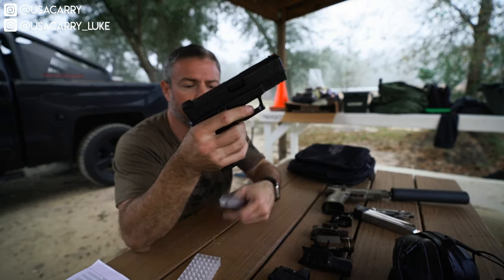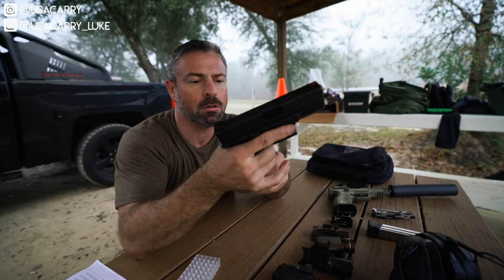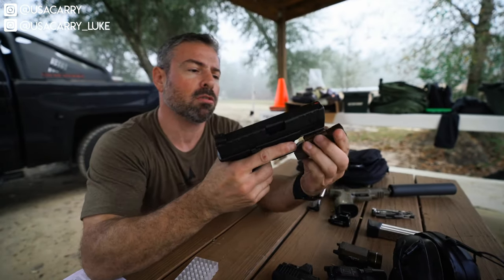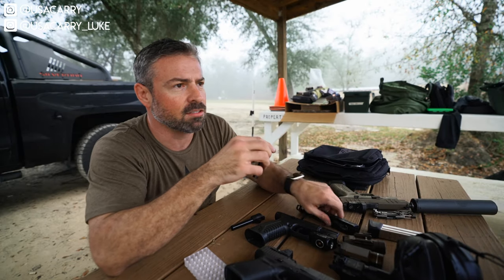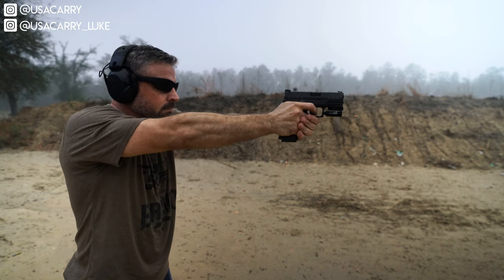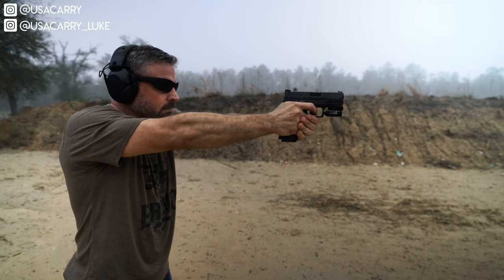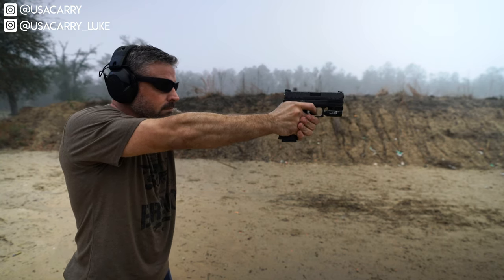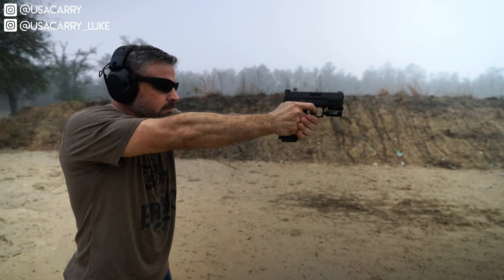[First Review] Springfield Armory XDM Elite 3.8"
I was one of the first to get my hands on the new Springfield Armory XDM 3.8". I also just reviewed the XD-M Elite Tactical OSP Desert FDE:

Enter to win the NexBelt Supreme Appendix American Flag Belt

 *I received commissions on some of the links above, which help support USA Carry. I truly appreciate you using my links! 👍🏼

The opinions on the YouTube Channel are solely those of the author, guest, or host. They do not necessarily represent the opinion or mission of the respective manufacturers.

Important Notes on Use Of Firearms
We conduct all use of firearms and other weaponry on state-approved firing ranges and other approved property, either by or under the direct instruction of trained professionals.

Our videos and other posts are produced in a safe environment by highly trained professionals with decades of experience. The videos and commentary on USA Carry's channel are strictly for educational and entertainment purposes.

As with any dangerous activity, imitation, or using anything demonstrated in the videos, at your own risk. While I highly discourage imitation or unsupervised conduct, the producers of this content are not liable for mistakes, injuries, or deaths incurred by improper use or imitation.

Do not attempt to replicate the actions featured in our videos without the proper training, licensing, and medical professionals present. The results could cause serious injury to the shooter, spectators, and anyone else in the immediate area.

I Am Not an Online Firearms Dealer
I am not attempting to sell you the items featured in any videos or posts you will see on this YouTube Channel. We are not a gun shop and do not sell or deal in firearms. Doing so is under heavy regulation and subject to applicable state and federal laws.

I am not instructing our viewers on how to modify firearms or change their basic legal function, nor am I suggesting they should do so. All firearms and accessories used on this YouTube Channel are legal.